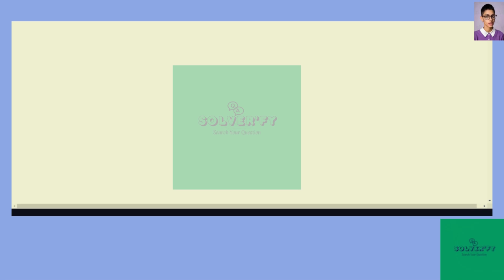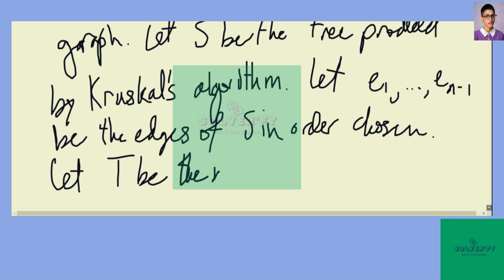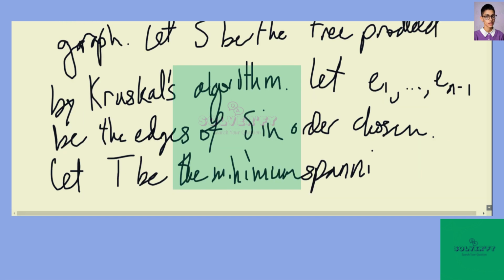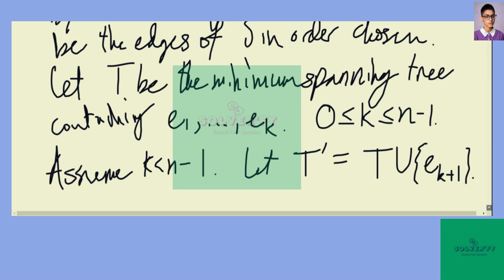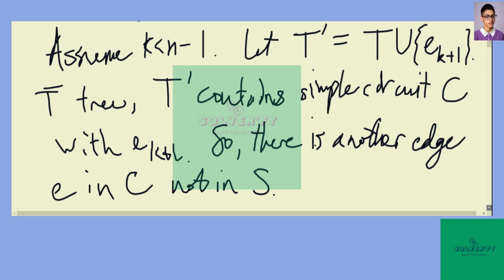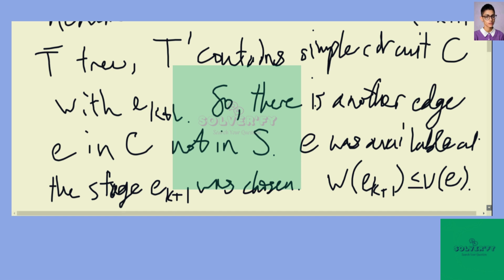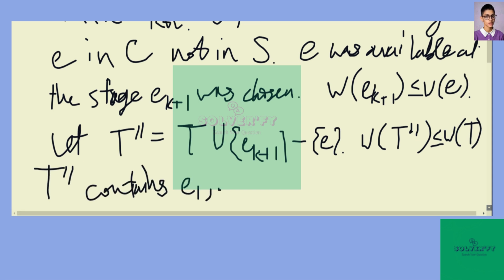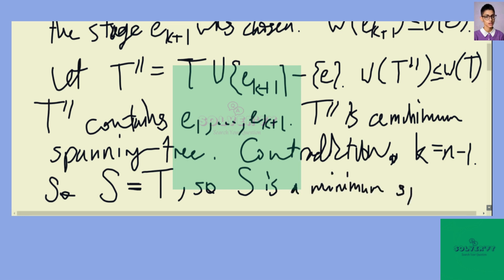[Math] Prove that Kruskal’s algorithm produces minimum spanning trees.